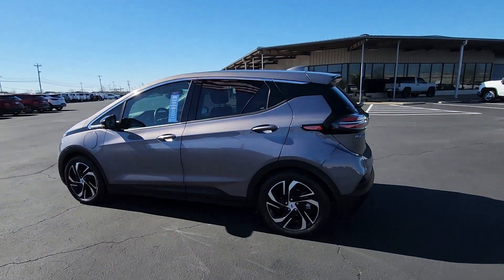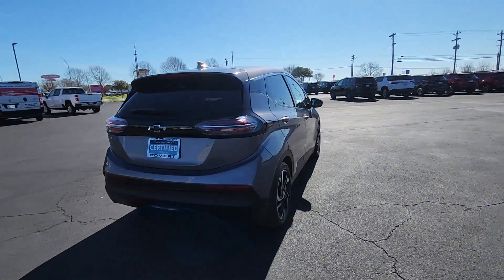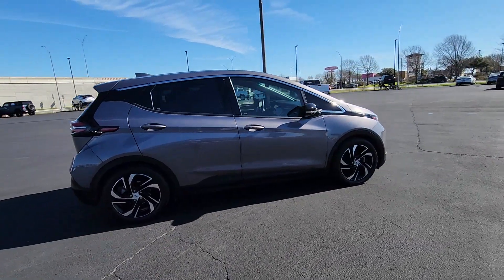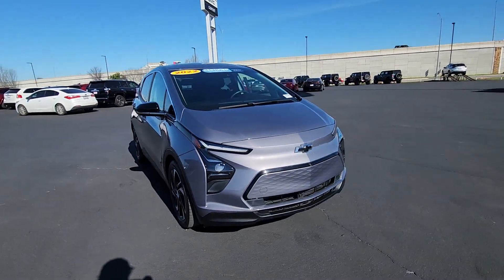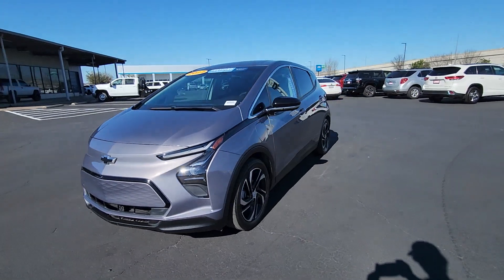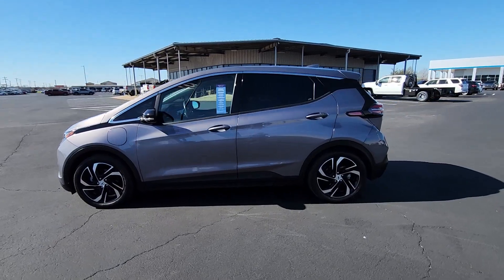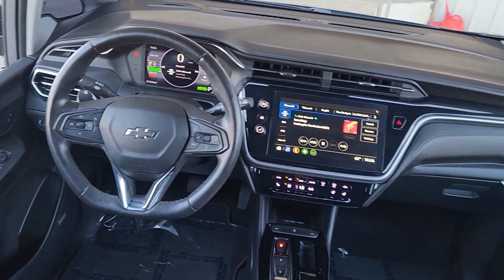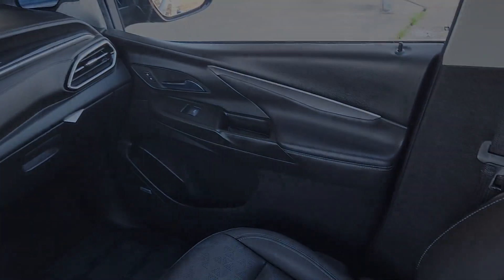2022 Chevrolet Bolt_EV 2LT TX Bastrup, Camp Swift, Cedar Creek, Utley, Webberville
Pre-Owned 2022 Chevrolet Bolt_EV 2LT available at Covert Chevrolet Buick GMC located in 702 Texas 71, Bastrop, TX, 78602. Servicing the Bastrup, Camp Swift, Cedar Creek, Utley, Webberville area.

Hop into the  2022  Chevrolet Bolt_EV.  Show the world your moxie in the future-focused Bolt EV, the affordable all-electric 4-door that uses smart charging technology to make electric road trips practical and fun. The following are some of this vehicles highlighted options: Heated Steering Wheel
, Apple Carplay®/Android Auto®, Wireless Charging Station, Panoramic Roof, Navigation System, Heated Driver Seat, Sun/Moonroof, Keyless Entry, Heated Mirrors, Satellite Radio. Embrace a brighter, cleaner, smarter future. Drive the Bolt EV.